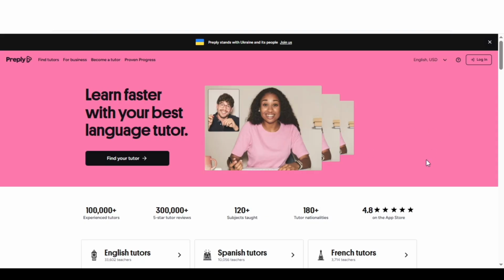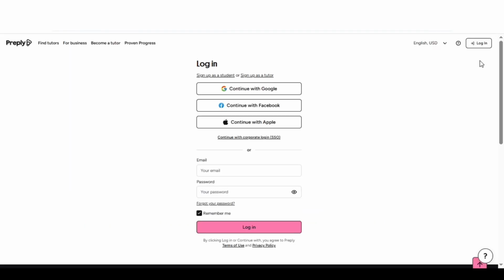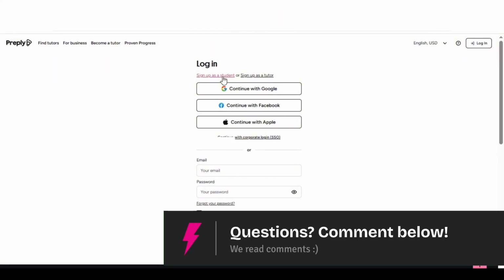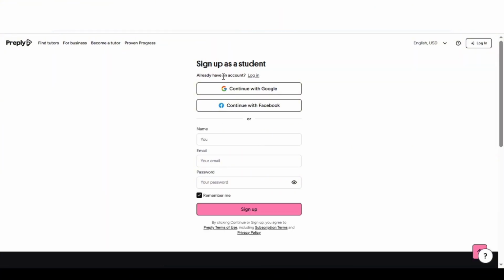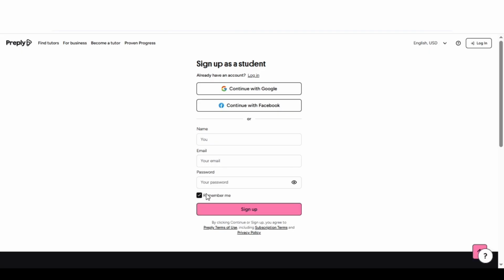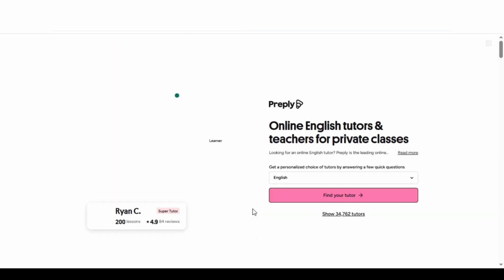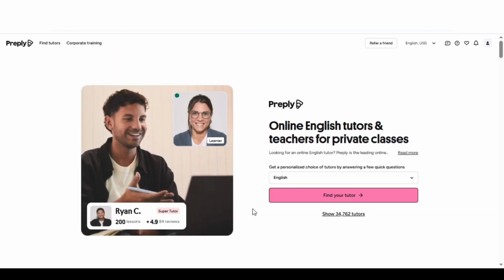How to CREATE a Preply Account (Step by Step) 2026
This tutorial will guide you through creating an account on Preply so you can start learning with experts from around the world. Please consider liking the video and letting us know if you have any comments, ideas or questions, we really appreciate any feedback! We have plenty of other tutorials on our channel so come and see if we can help you with anything else :)